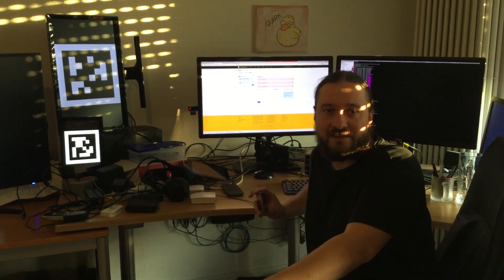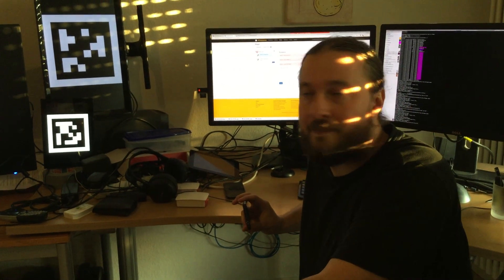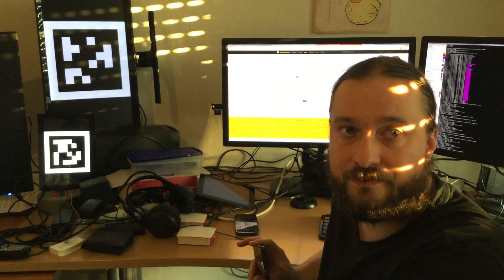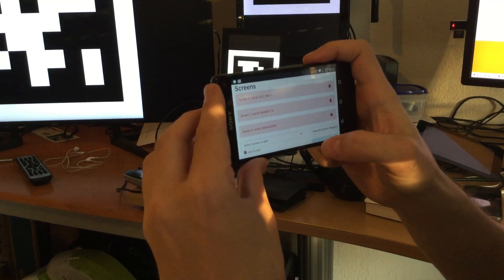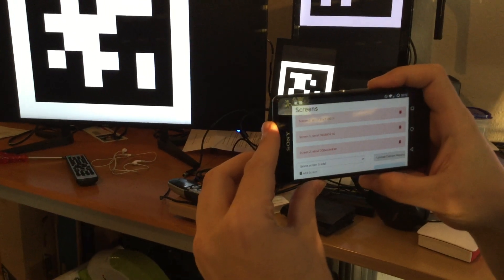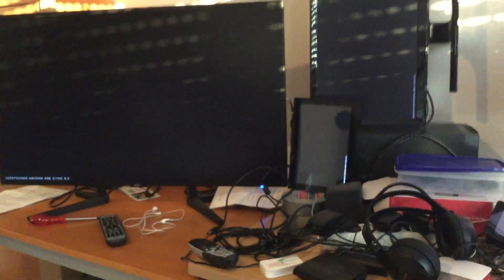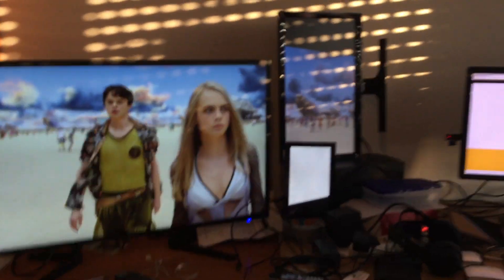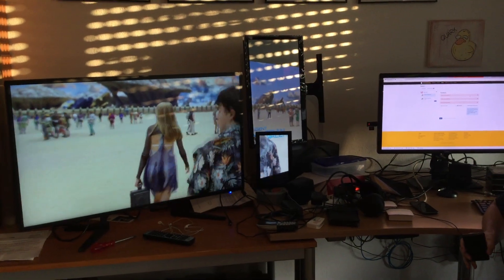Automatic video wall configuration with info-beamer hosted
This is an exciting new feature I've made available for the info-beamer hosted digital signage system: You can create a video wall consisting of freely arranged screens in seconds. The screens don't even have to be planar. Just rotate and place them as you like. Configuration is as simple as creating a picture of your screens once you've physically set them up. The rest is completely automatic: You don't have to configure screen resolutions, orientation, size or anything else really. You just have to take a picture. It can't get easier.

and can be installed on your Raspberry Pis with a few clicks. Be sure to follow info-beamer on twitter for more exciting projects in the future.

If you wonder how this works: During configuration I show different AprilTags on each screen. Using those the configuration page is able to detect each screens location and transformation in the configuration picture. This can then be used on each Pi to adjust their output so it looks correct from the point of the configuration picture.